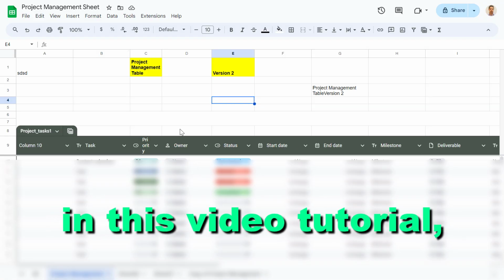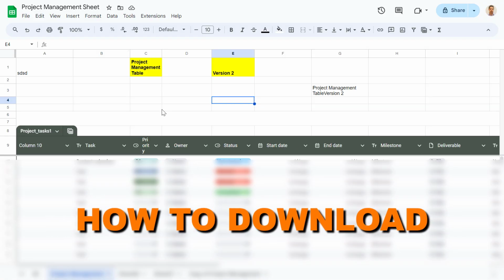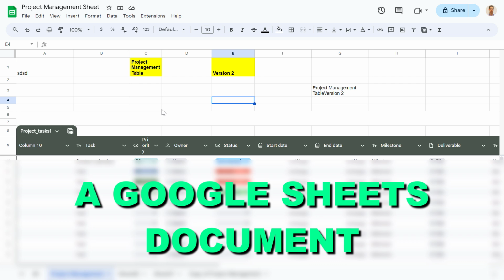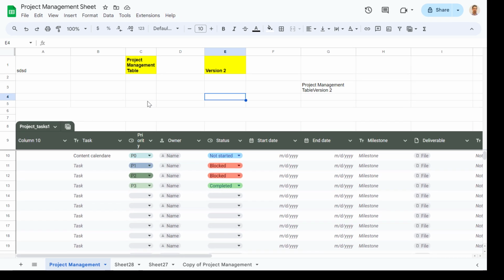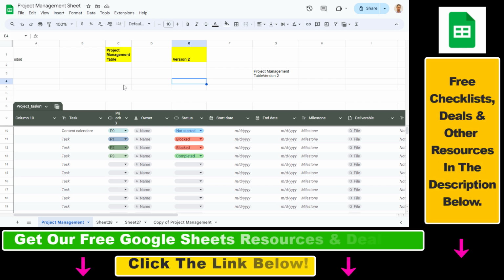How To Download Google Sheets In An Open Document Format? [in 2025]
Learn how to download Google Sheets in an open document (.ODF) format.